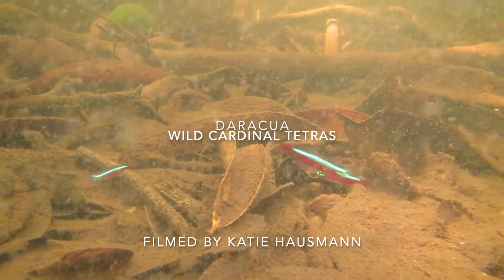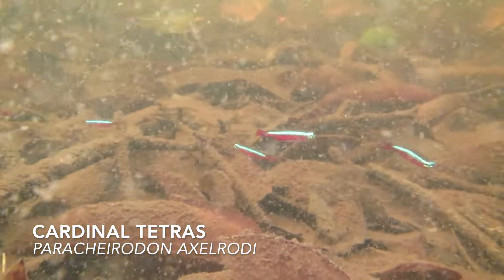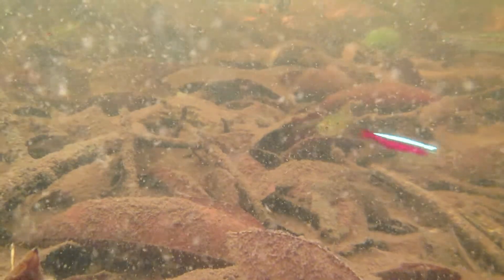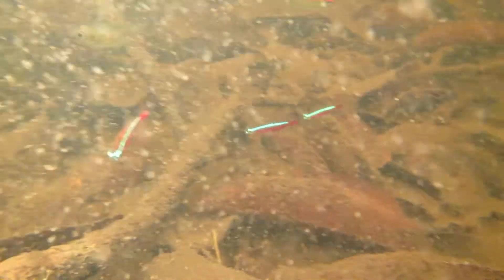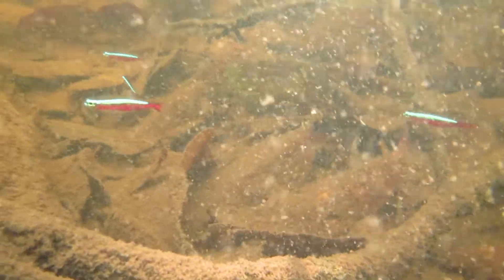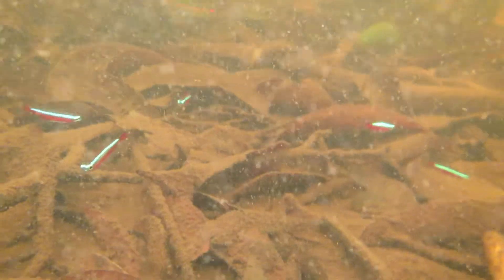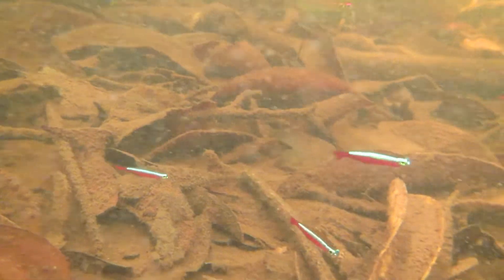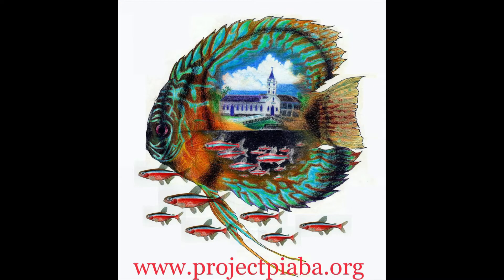Daracua; Wild Cardinals and Other Tetras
This video shows a few species of wild tetras and their habitat on the Rio Negro near Daracua.